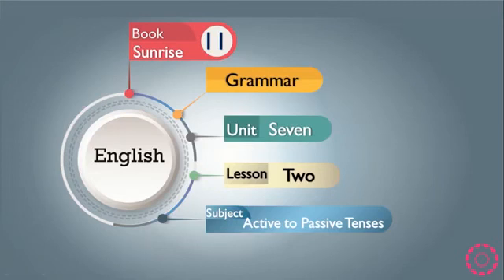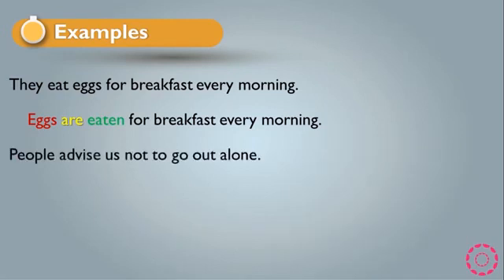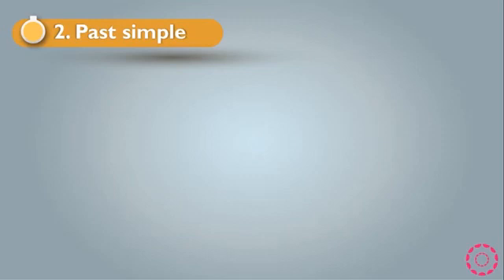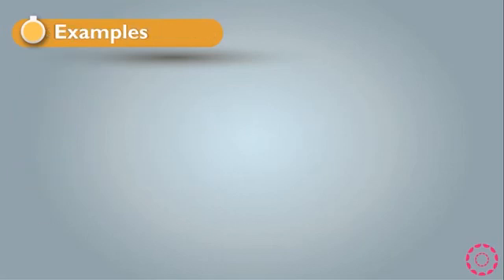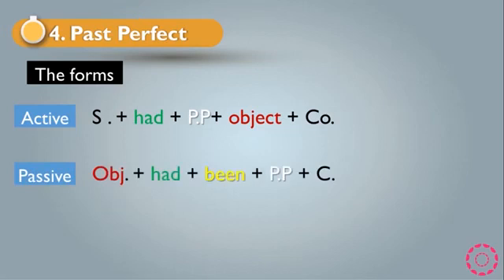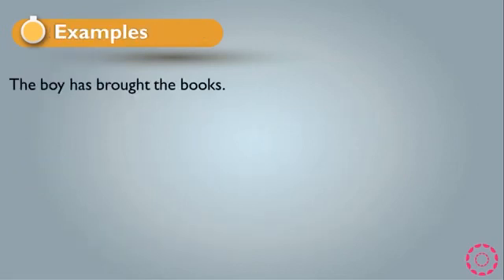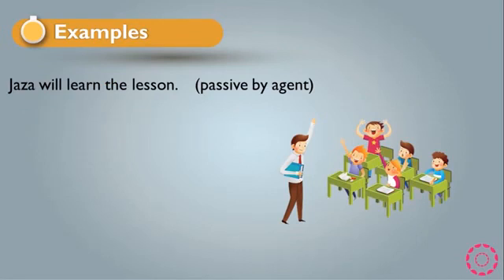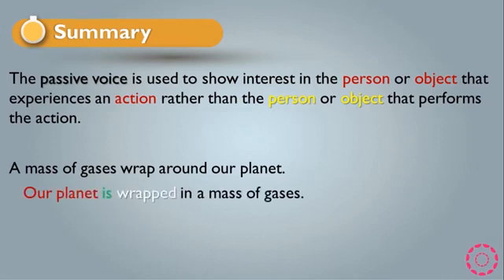پۆلى 11 ئينگليزى Active to passive Tenses